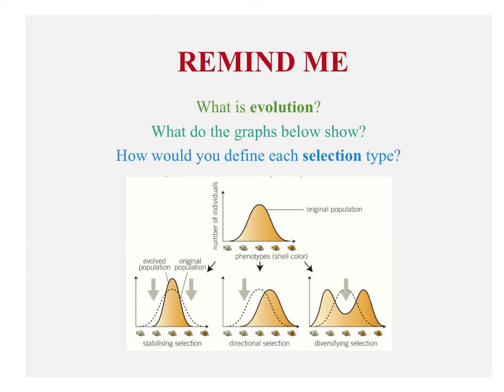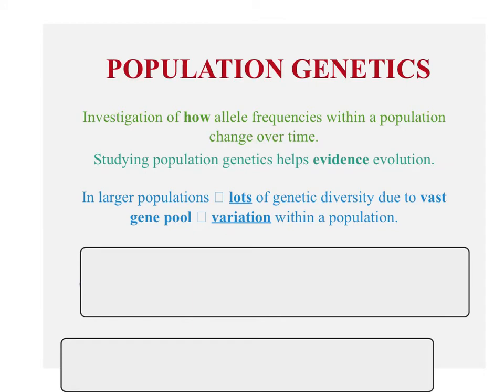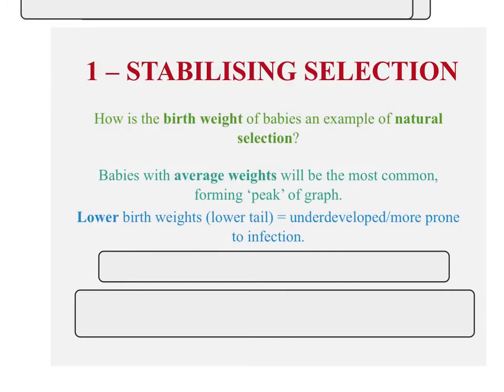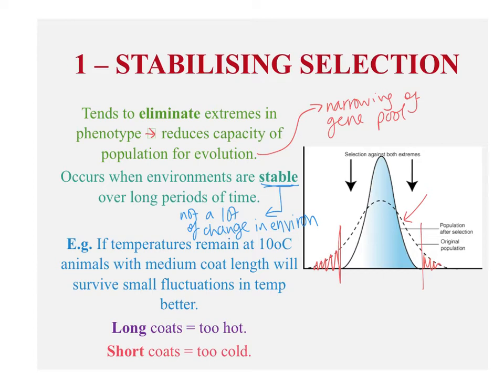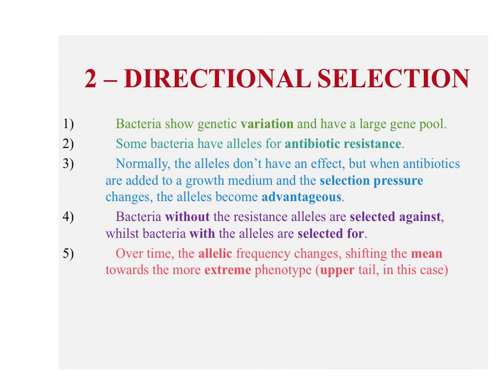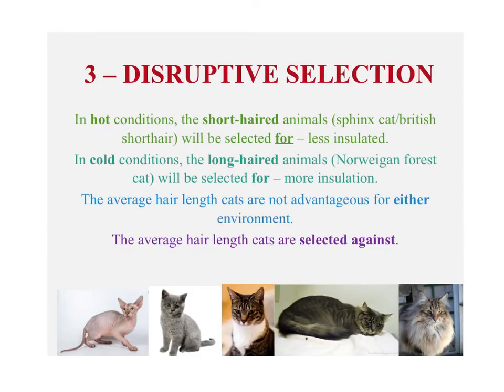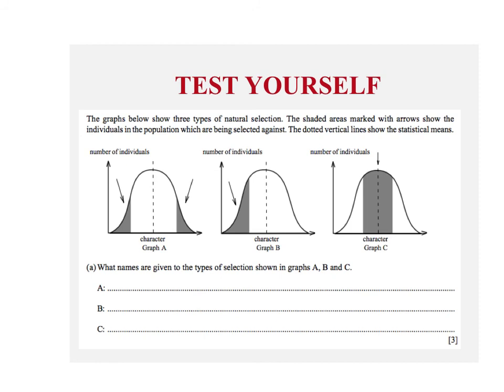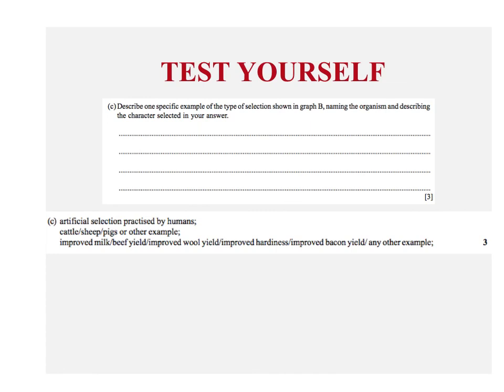Module 7, Lesson 12 - Evolution & Types of Selection